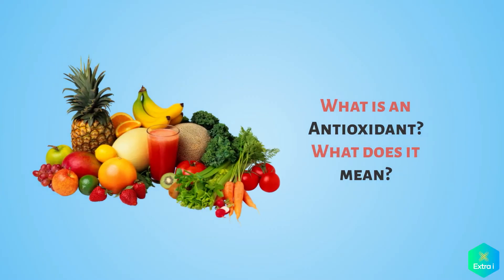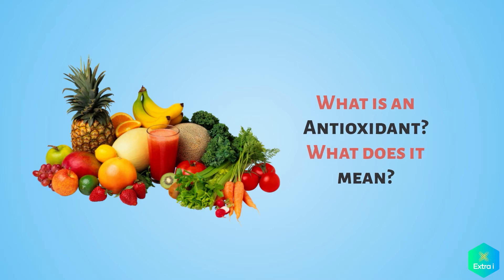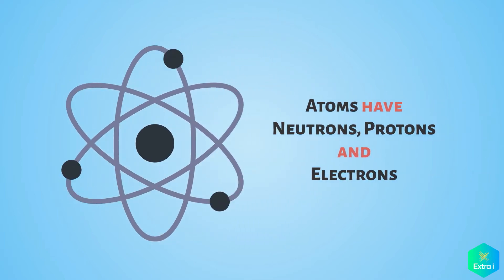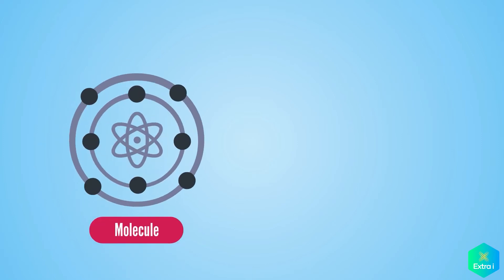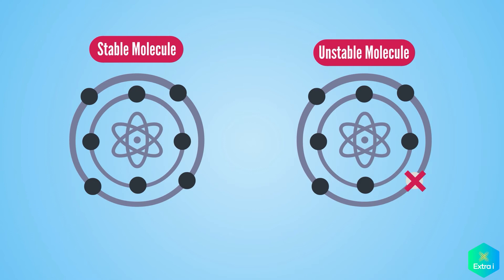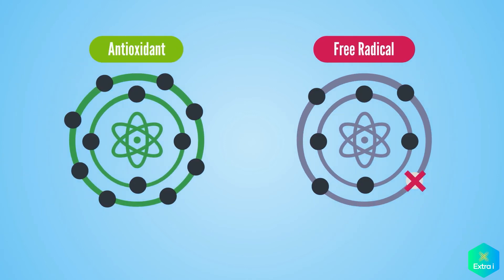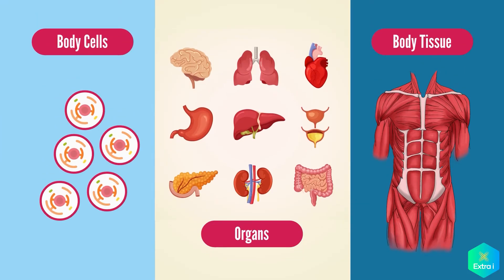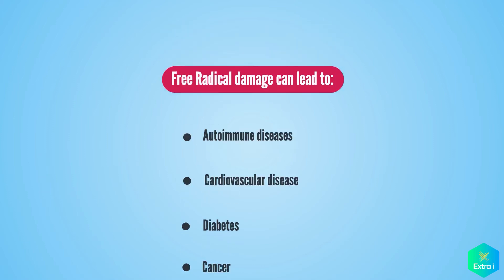Understanding Antioxidants And Their Powerful Health Benefits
In this video, we break down what antioxidants are, how they protect your body from free radical damage, and why they’re vital for your health. Learn how antioxidants help prevent chronic diseases and discover the best foods—like berries, green tea, and dark chocolate—to add to your diet for a health boost.

CHAPTERS
00:00 - Intro
00:16 - What is an Atom?
00:28 - Molecules
00:38 - Unstable molecules are Free Radicals
00:44 - Antioxidants repair Free Radicals (the unstable molecules)
00:53 - Free Radicals and the damage they can cause
01:13 - Fruits and vegetables are high in Antioxidants